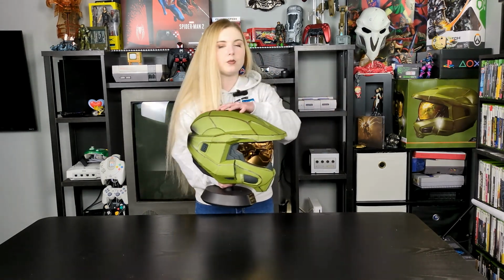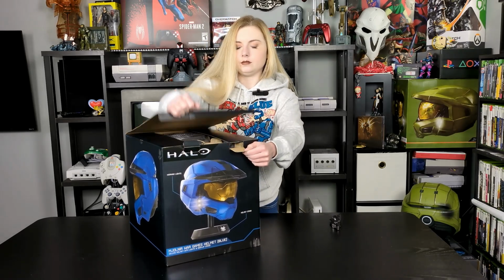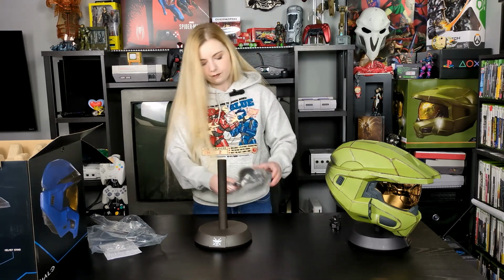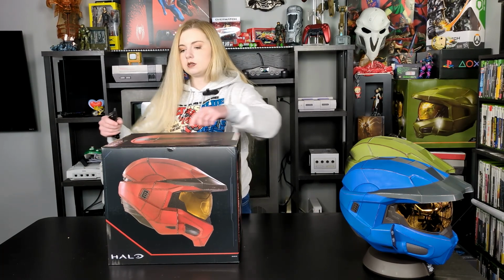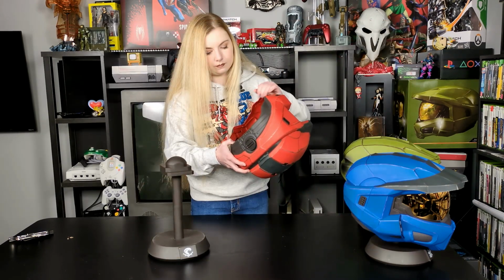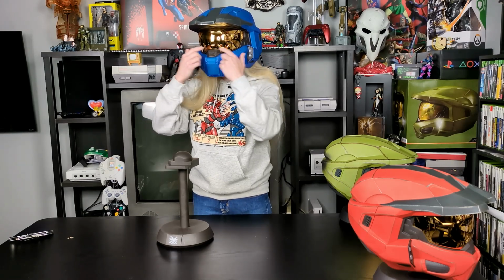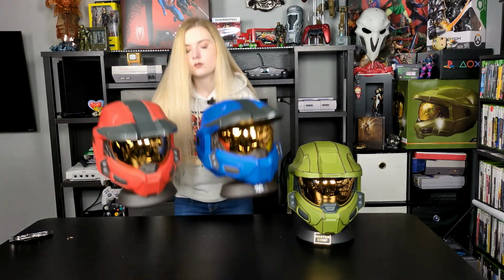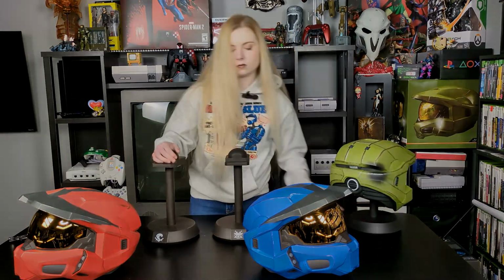Halo Collector's Helmets Unboxing and Review: Red vs Blue Edition! Are they worth it?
In this video, I’m unboxing and reviewing the Halo War Games Collector’s Wearable Helmets — one Red, one Blue, and both ready for battle. Whether you’ve followed the legacy of Halo multiplayer or just love the Red vs Blue rivalry, these collector’s helmets are something special. I’ll walk you through the design, feel, and fit of each helmet and share whether they’re worth adding to your Spartan collection.

Timestamps:
00:00 - Intro
00:52 - Unboxing the Blue Helmet
04:23 - Unboxing the Red Helmet
06:07 - Fit Test & Wearability
08:19 - Design Breakdown & Comparison
10:15 - Final Verdict